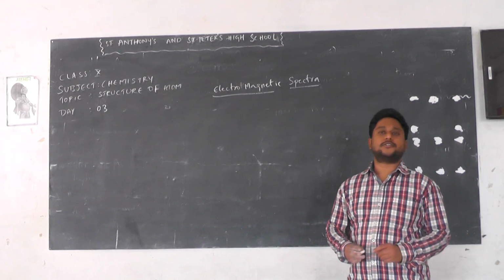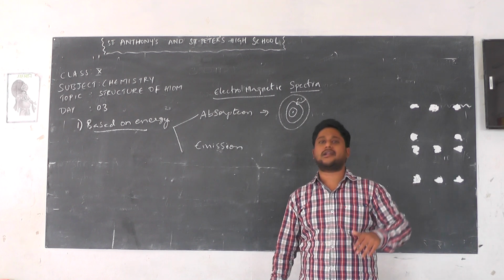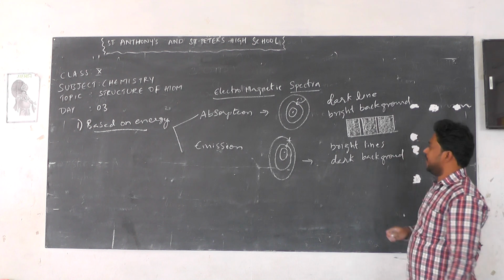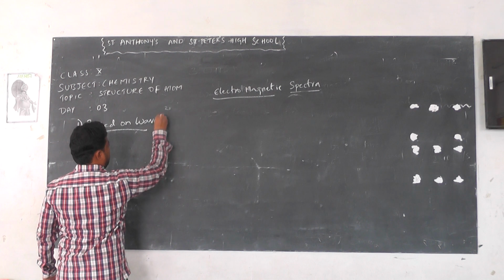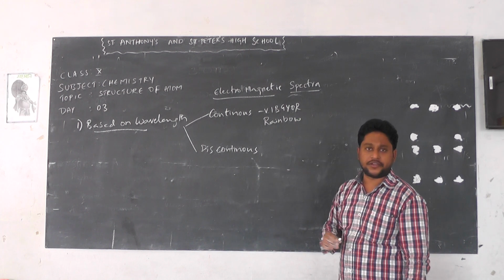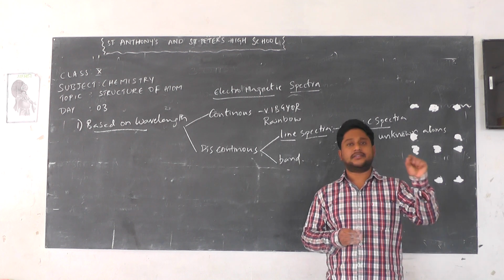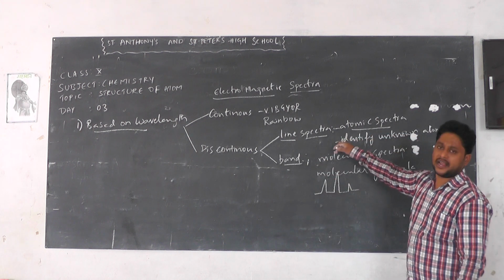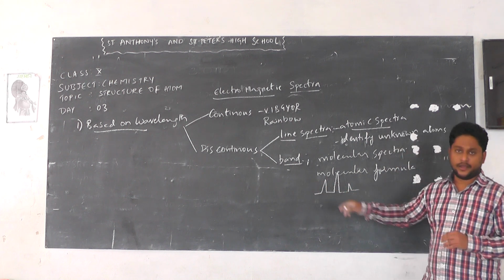CHE X CH 6 D3